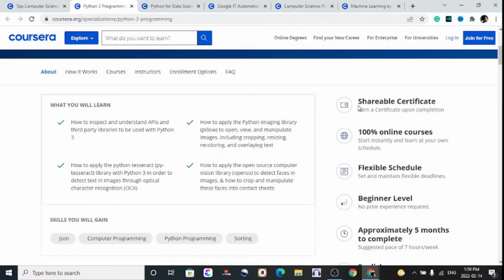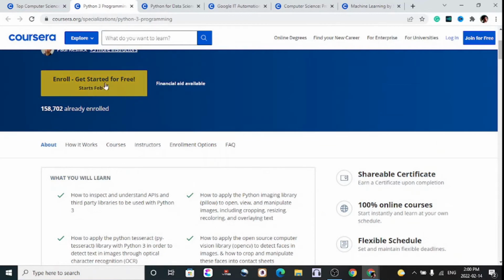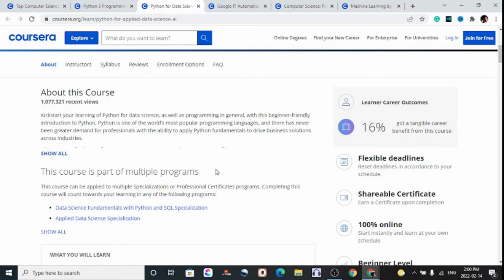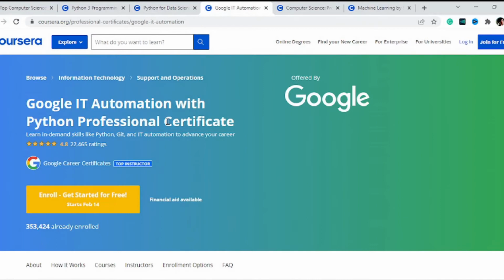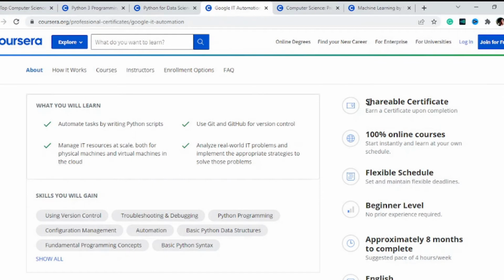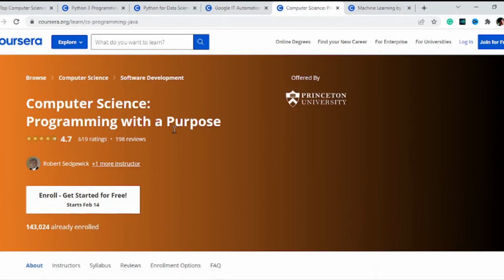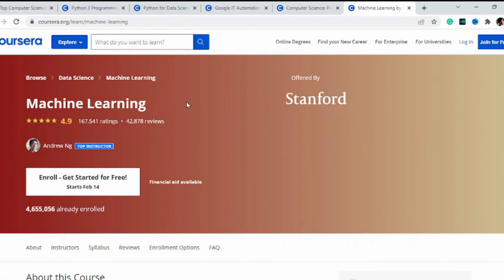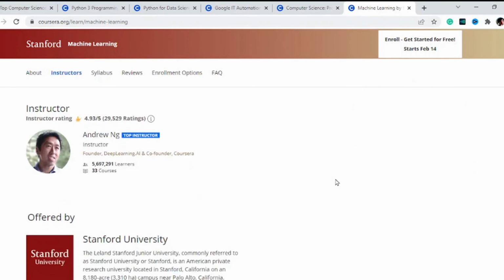5 Best coursera courses for beginners | Enroll for free | Free Coursera course for beginners (2022).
Best Coursera courses 2022 - 5  best Coursera courses and certifications in 2022.

if you are looking to learn How to get paid Coursera courses for free in 2022  then this is the video for you as you will see how to enroll for free using the links here.

Machine Learning.

0:00 Intro
0:09 Python 3 Programming
0:58 Python for Data Science, AI & Development
1:48 Google IT Automation with Python Professional certificate
2:30 Computer science Programming with a purpose
3:03 machine Learning.

Coursera 5 special free courses in 2022 | free verified certificate by Stanford University. best Coursera courses for data analysts, python for data science and Google  certificate in 2022. All the 5 best free courses on Coursera.

best 5 courses on Coursera in 2021 - learn online.
if you are looking for the best coursera courses to join then you have come to the right place.

 In this video, i have shared the 5  best Coursera courses for beginners from top tech companies like google  ibm amazon Standford, and sas like this python course  by google -...

TAGS IGNORE